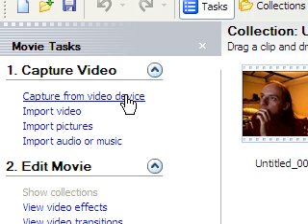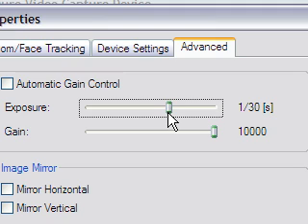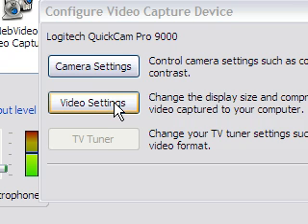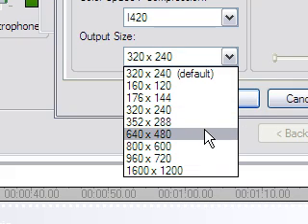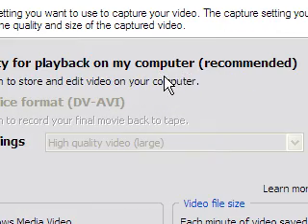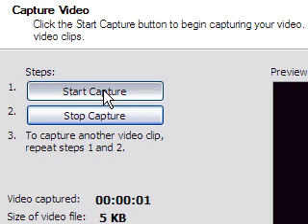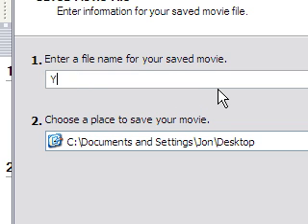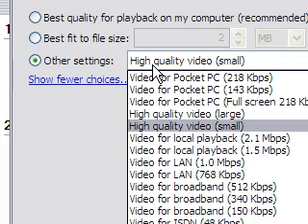Tutorial: QuickCam Pro 9000 and Windows Movie Maker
PLEASE READ THIS (UPDATED INFORMATION):

In the video I recommended using the "High quality video (small)" setting when saving your edited videos. YouTube have recently started recommending that users upload videos at 640x480 resolution, which allows your videos to be viewed using the new high quality option. So now I'd recommend using the "High quality video (large)" setting.

This video shows how to get decent quality from a Logitech QuickCam Pro 9000 when using Windows Movie Maker. The essense of this is just to set the frame rate to 30 frames per second, but that's slightly easier said than done.